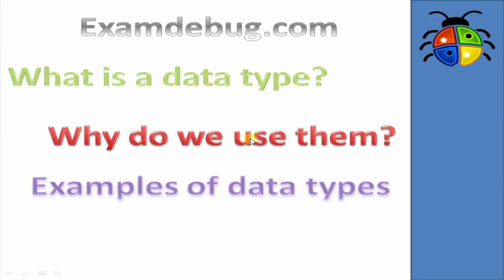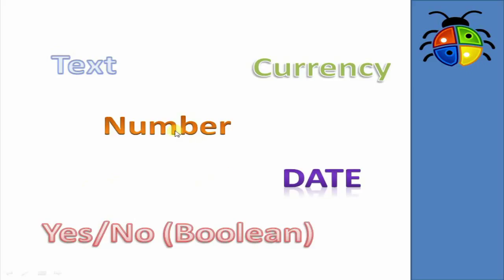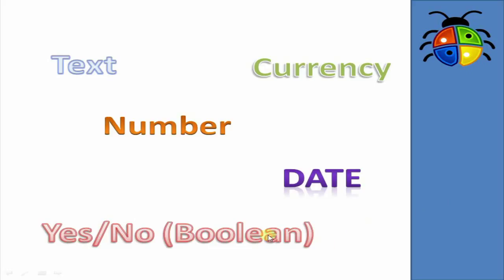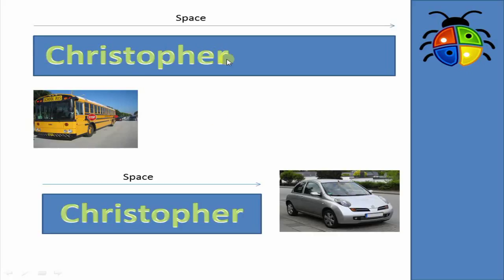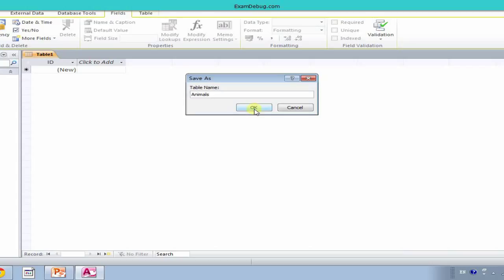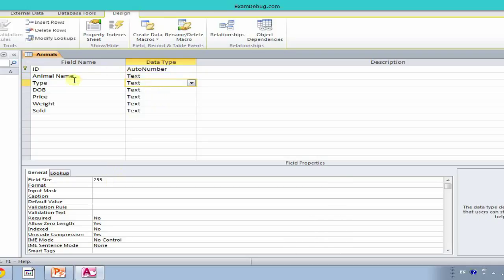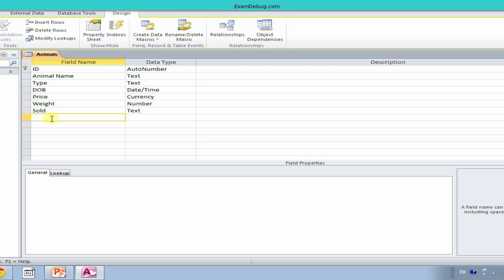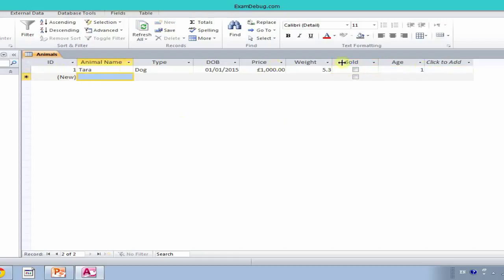Datatypes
Data types theory tutorial for IGCSE ICT